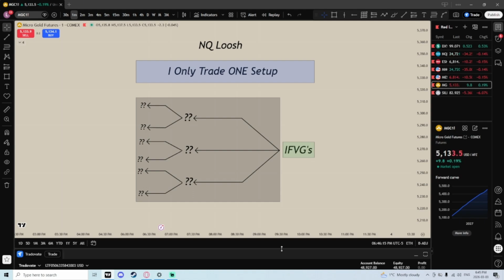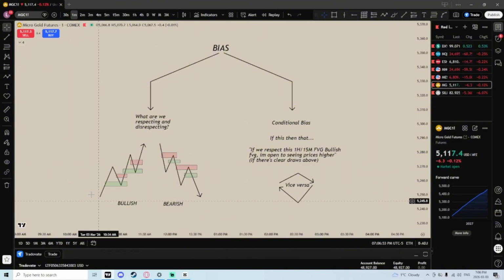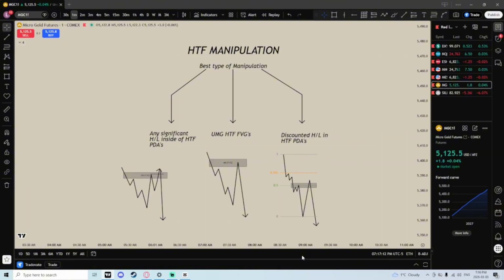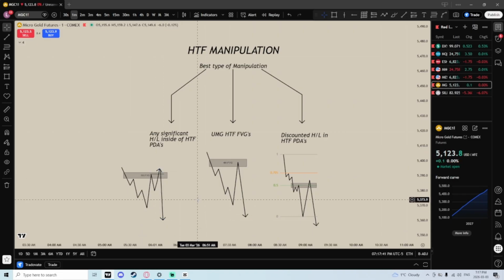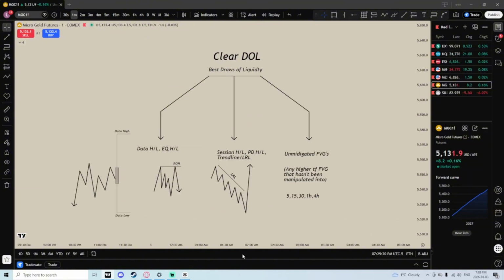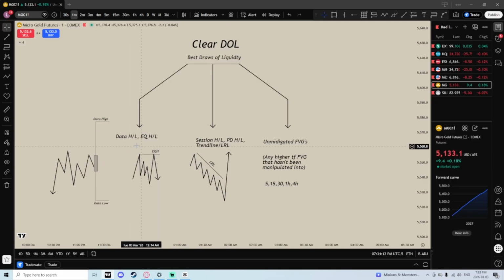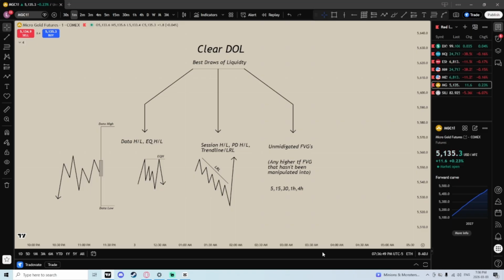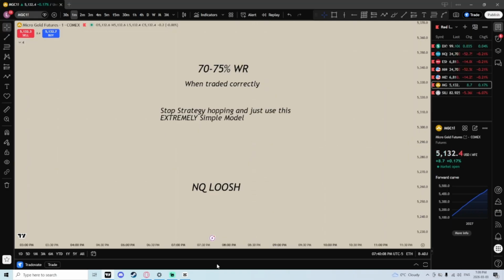The Simple Trading Strategy that makes MILLIONAIRES.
Backtested Several Months of data with a proven 70-75% WR Strategy

Simplify Your Trading.
Go get some Bread

NQ Loosh On EVERYTHING